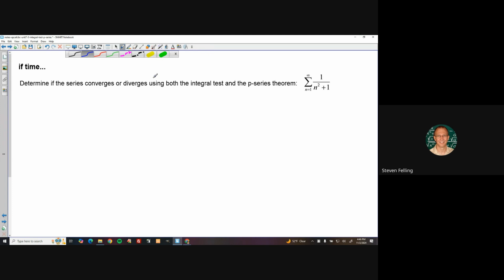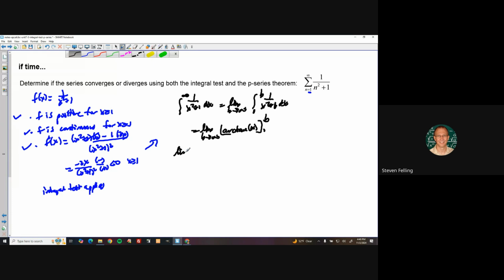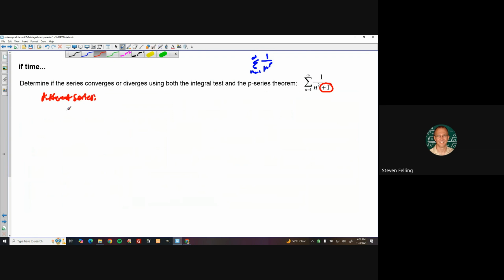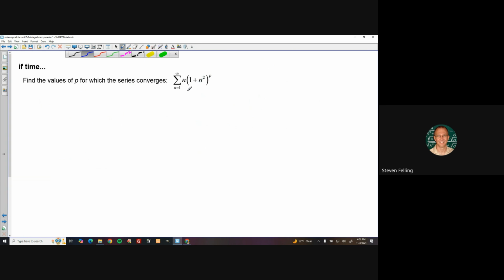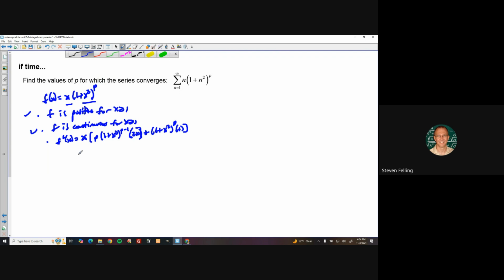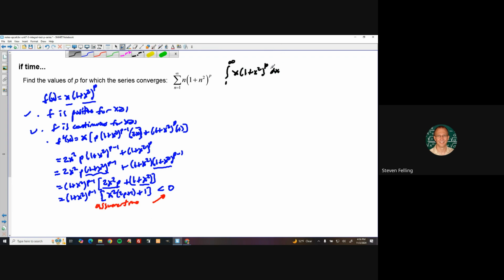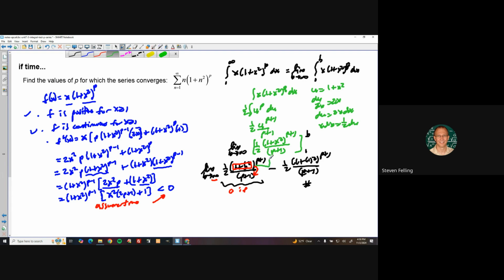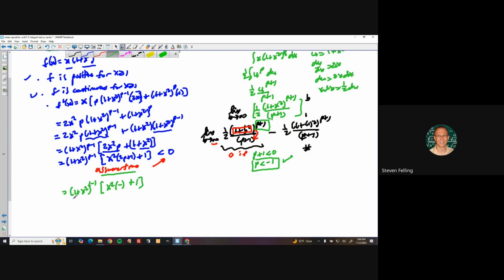AP Calculus - Convergence Tests: Integral Test and p-Series Test (Part 2, more examples)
More examples showing how to determine convergence of Infinite Series using the Integral Test and the p-Series Test.